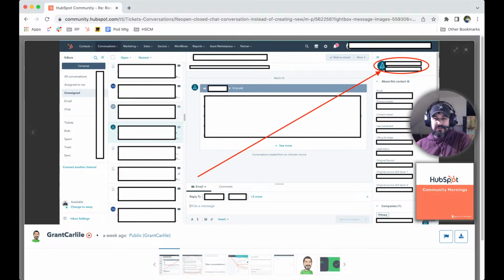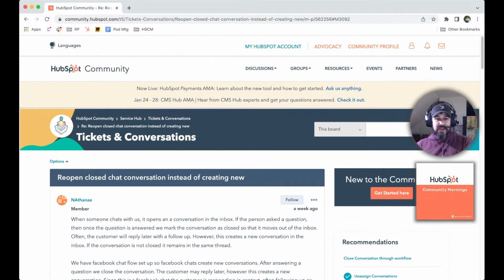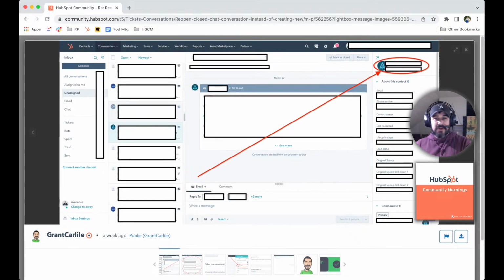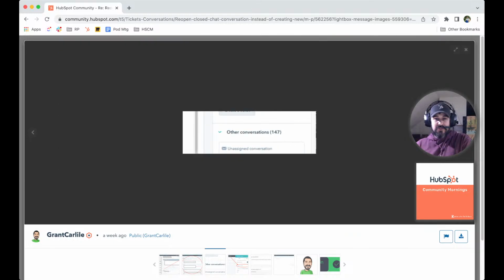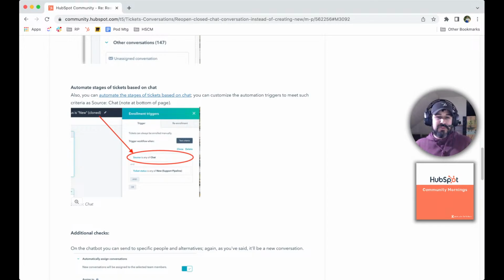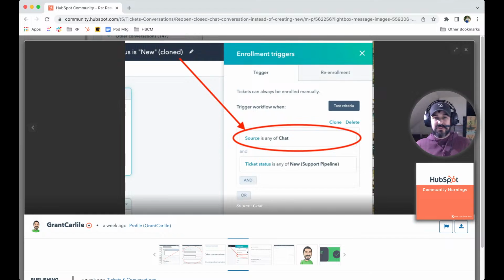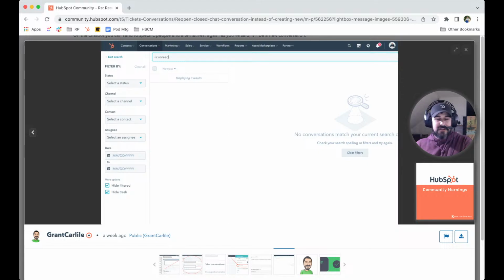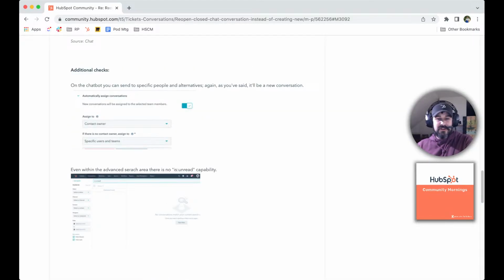HubSpot Community Mornings | S1E4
Watch HubSpot Community Mornings live as we respond to posts in the community.

Today's post title is: "Reopen closed chat conversation instead of creating new", you can find it here: